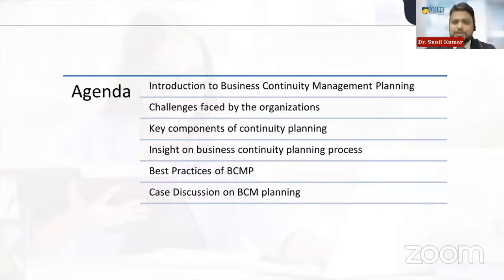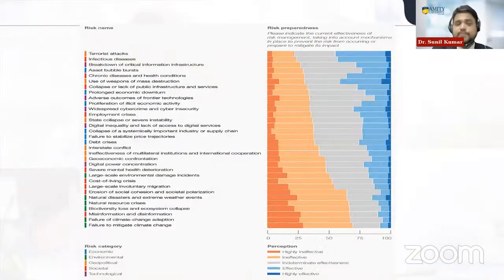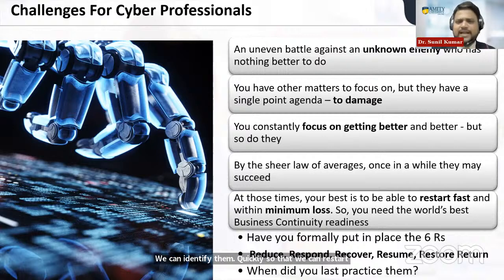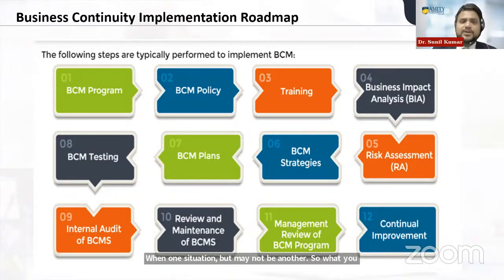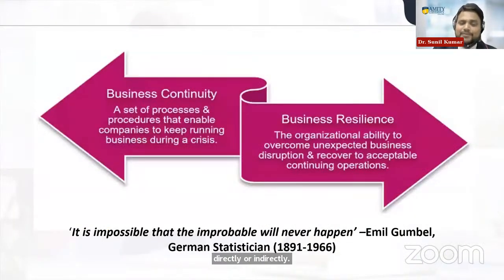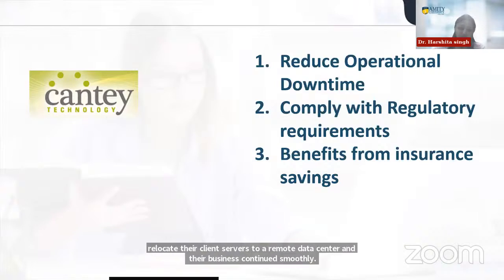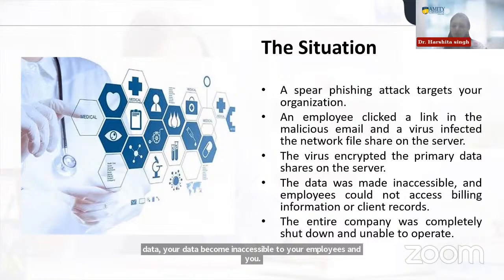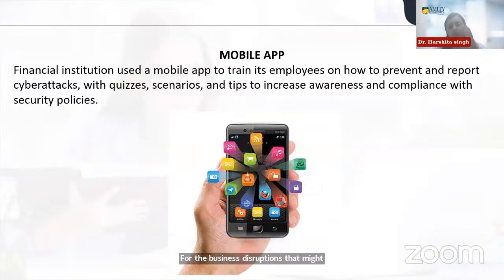Mastering Business Resilience